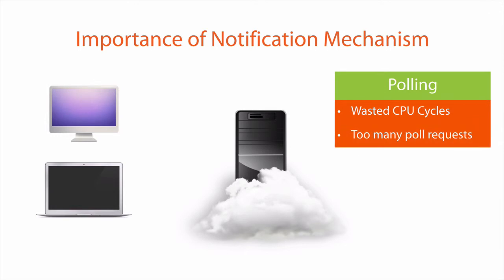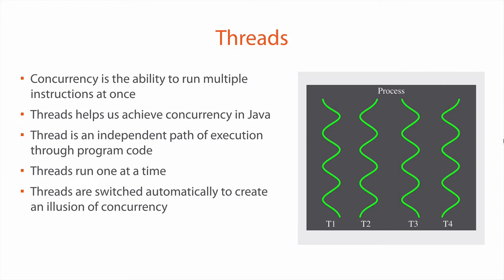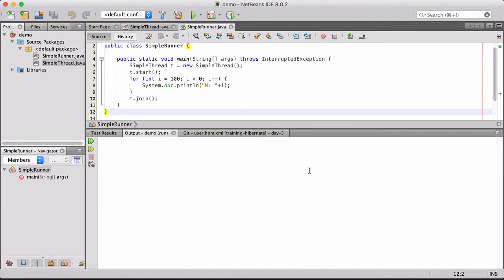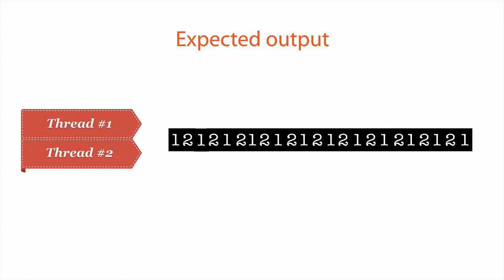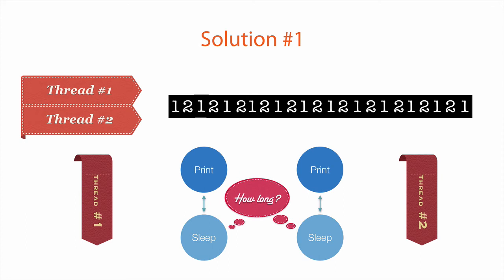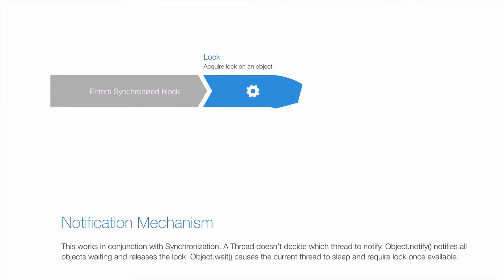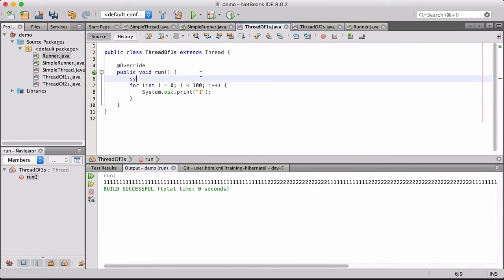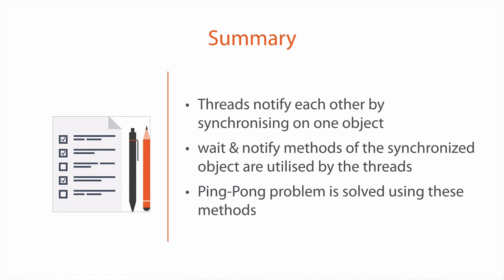Thread Notification Wait & Notify